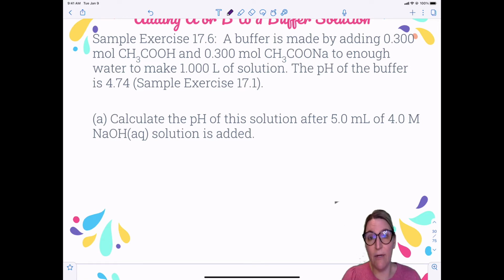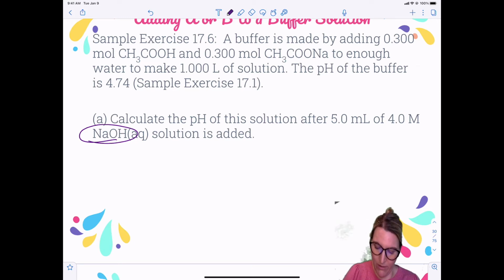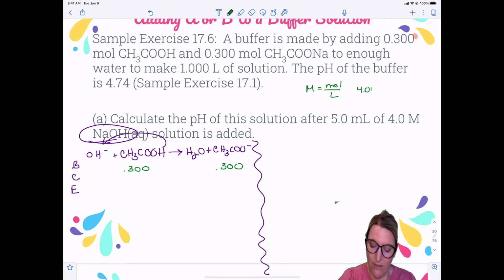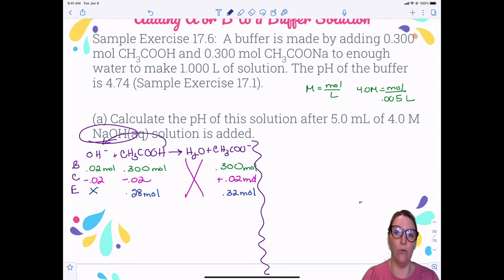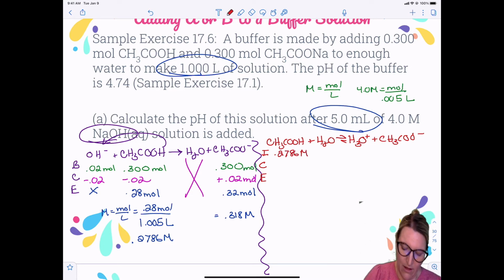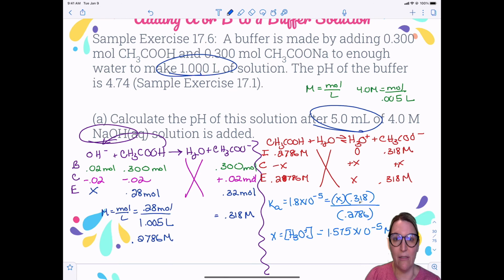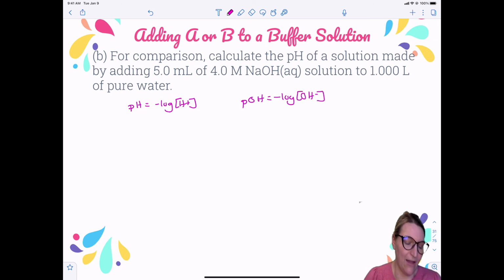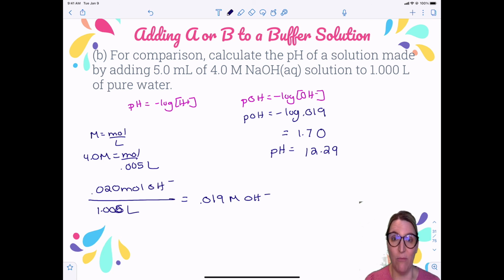U8Vid12: Adding A&B to Buffer Calc pt 2